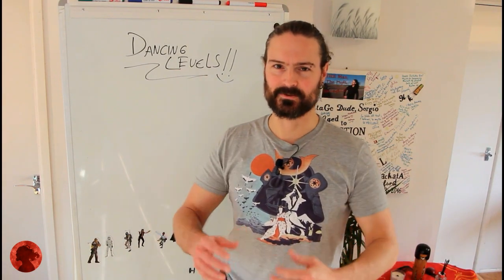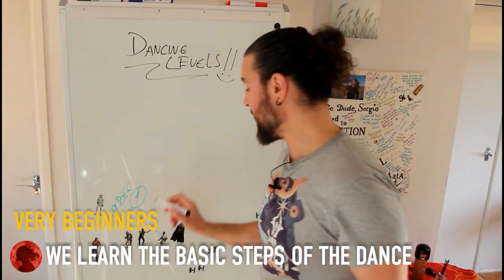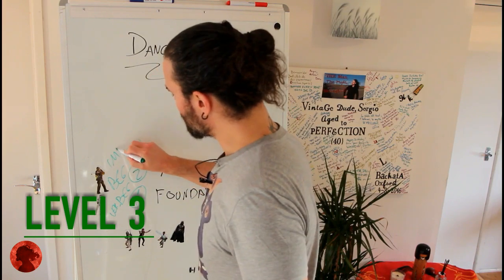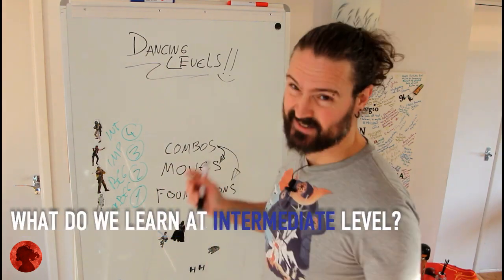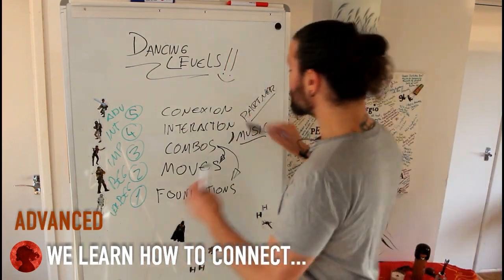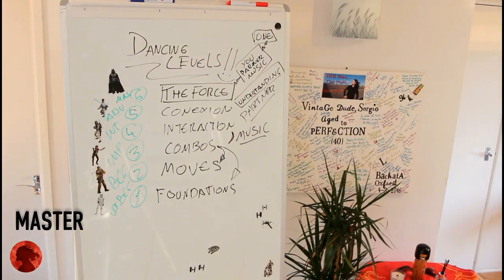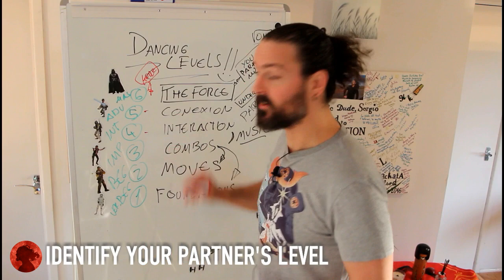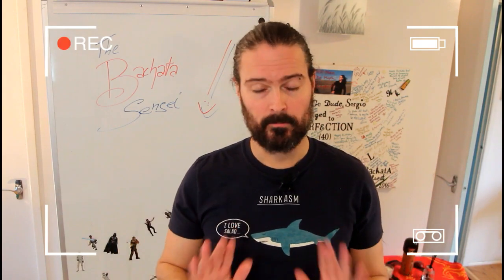5 Minutes Lectures: Dancing levels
Hola Bachater@s!

In this "5 MINUTES LECTURE" we will explore the Dancing Levels. We will do a quick explanation about all the different dancing levels that we will face on our way to learn a dance. Also we will see what do we learn and what we should be focus on in each of them.

1) Why it is good to know about the Dancing levels.
2) Dancing levels:
  - Understanding each of the levels.
  - What we should be focus on in each level.
  - Tipping points and advises.
3) How to apply this to know your level and understand your dance partner.
4) Conclusions.

I'm here to learn and share all my knowledge.

DANCE YOU SOON!!!

MORE INFO

CREDITS

All of this resources have been used for teaching purpose only. I don't owe the Copyright of any of them.

Design, content and editing by
SERGIO FERNANDEZ - THE BACHATA SENSEI